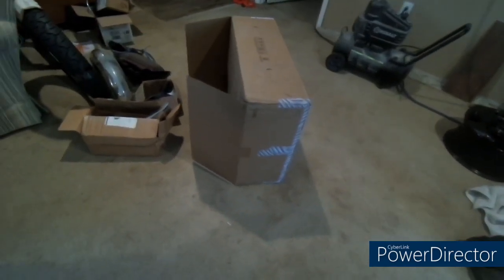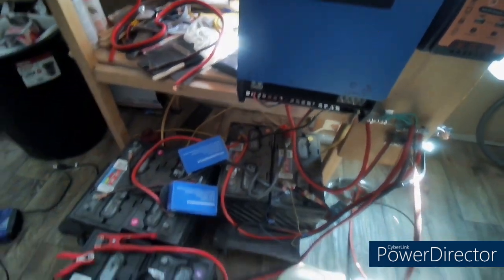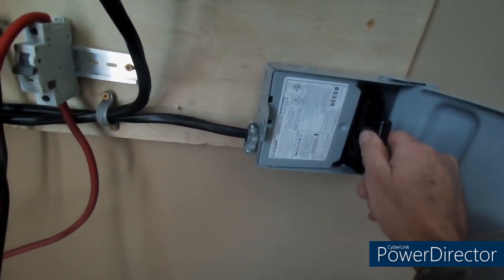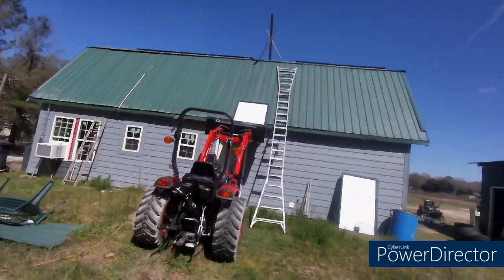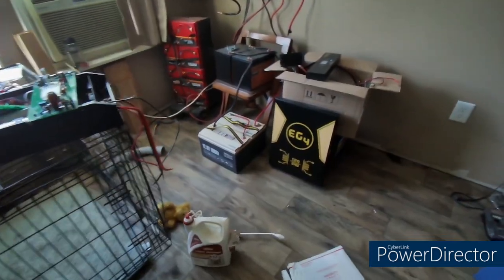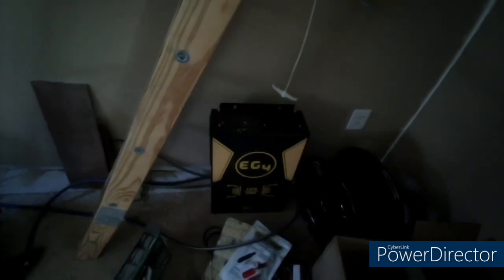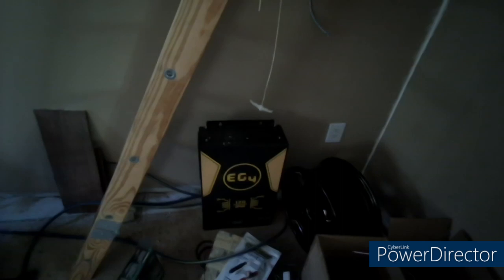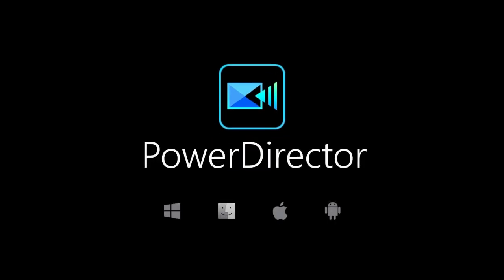EG4 6000 ex Issues and poor customer support.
Nonstop problems.

EG4 6000EX 48 solar power inverter from signature solar.